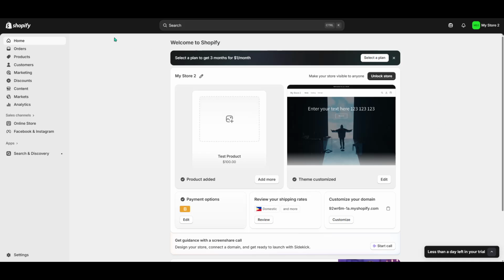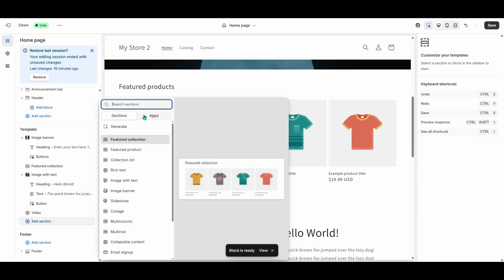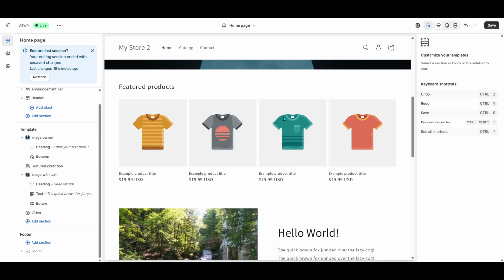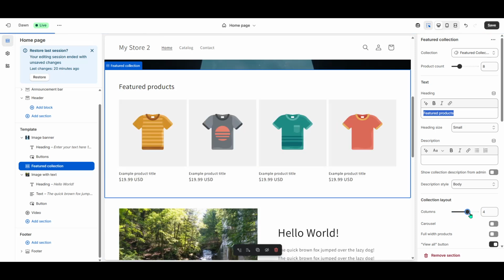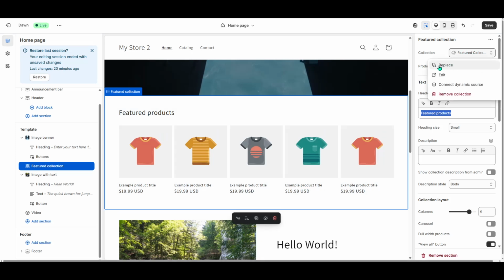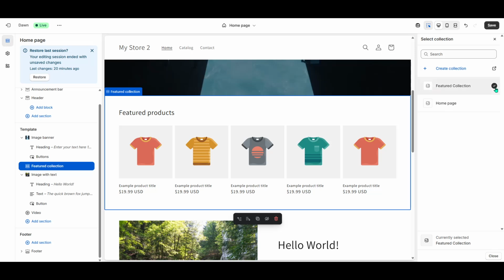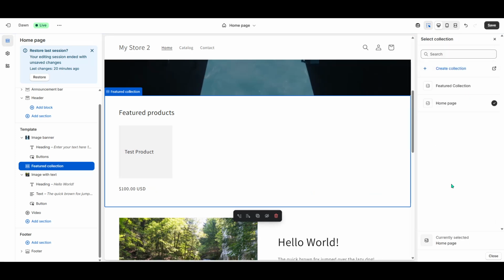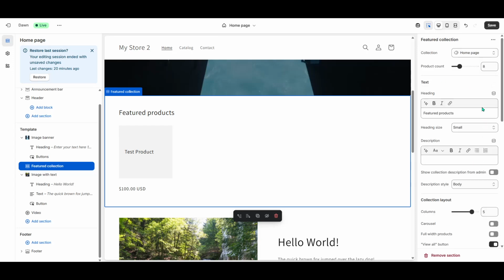How to Show All Products on Your Shopify Homepage (2025 Step-by-Step Tutorial)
Use my link for 3 months at $1 Learn how to show all products on your Shopify homepage—display your full catalog or featured collections right on your main page. This 2025 Shopify tutorial is perfect for beginners who want to create a shop-style homepage that boosts visibility and product engagement.

how to show all products on homepage on shopify 2025 tutorial, display full product catalog shopify homepage, ecommerce web design tutorial shopify 2025, add all products to featured collection shopify, show every product on main page shopify store, shopify beginner guide display all items homepage, create shop page layout on shopify front page, show products grid on homepage shopify online store 2.0, shopify tutorial setup featured collection all products, customize homepage to show entire product list shopify